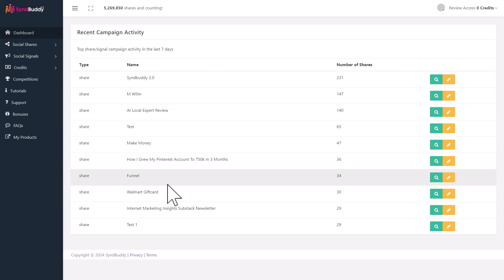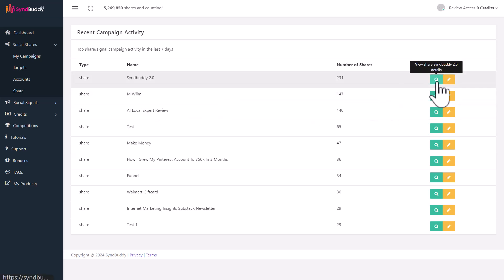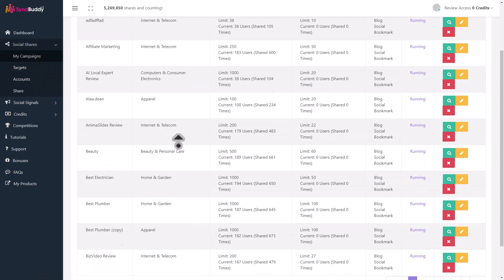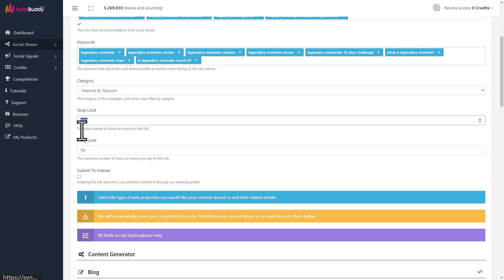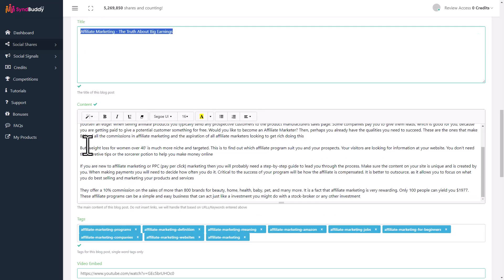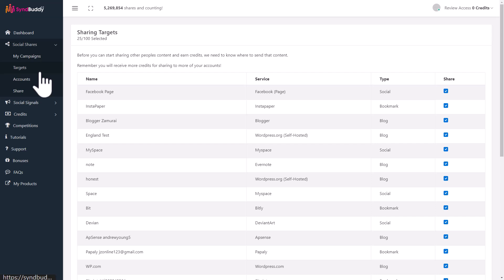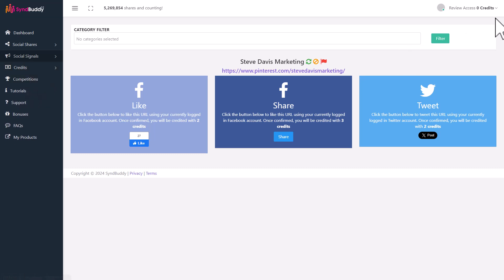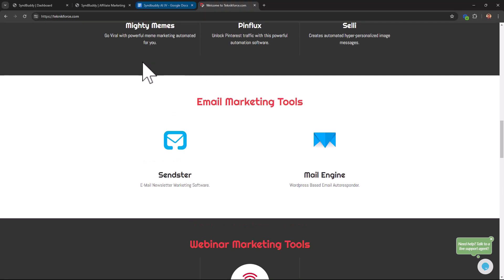SyndBuddy 2.0 Review, Walkthrough & Bonuses from Cyril Gupta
SyndBuddy 2.0 is out and it helps you get viral social signals for your Website or YouTube videos by recruiting an army of thousands of other people to share your links.

Watch my video to see how SyndBuddy works and how it could help you with my unique insights.

Got a question? Drop me a comment and I will get you the answer.